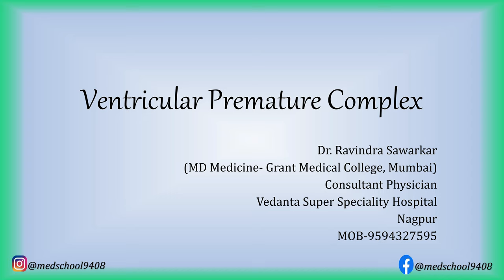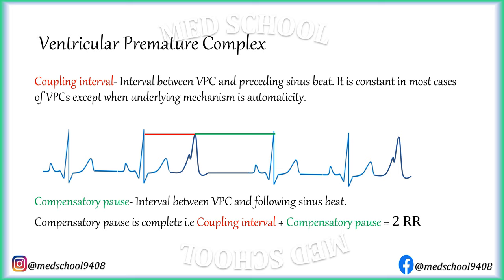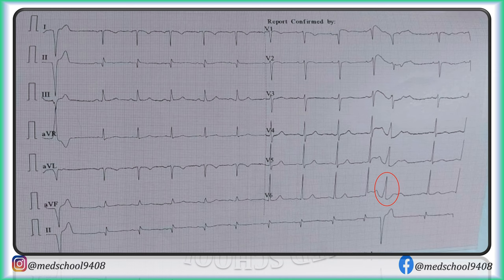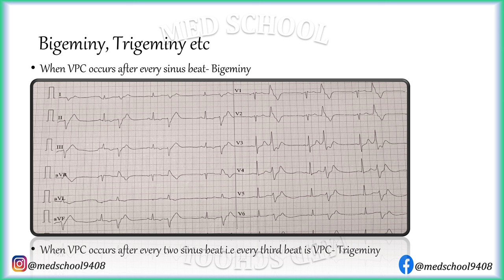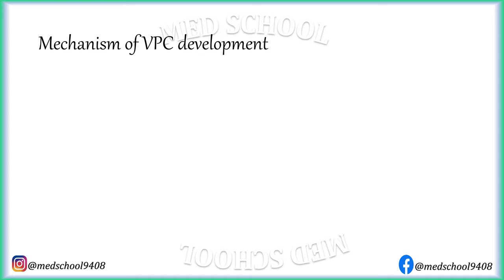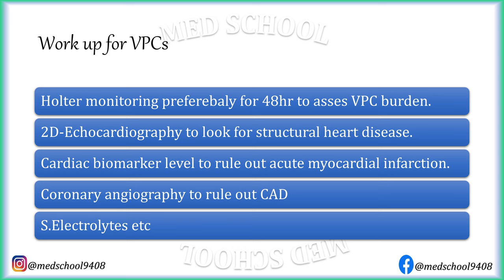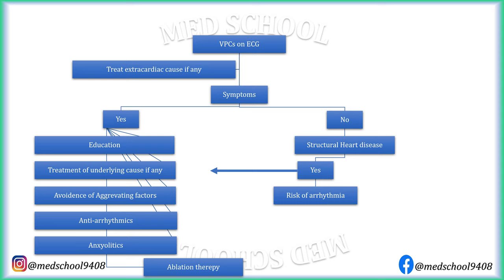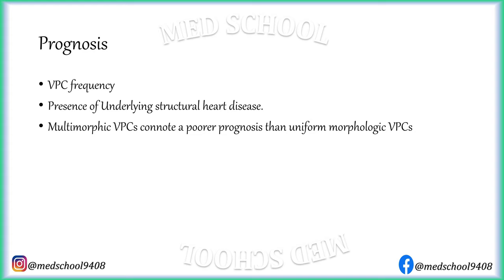Ventricular Premature Complexes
In this video, you will get to know abt-
What is Ventricular Premature complex
What is coupling interval?
What is Compensatory pause?
What is mean by complete compensatory pause?
What are the causes of VPCs? You will get a easy pneumonic to remember these causes
What are mechanisms of development of VPCs?
How to treat VPCs?
For further reading refer to 'Leo Schamroth An Introduction To Electrocardiography 8Ed (Adapted Edition)',